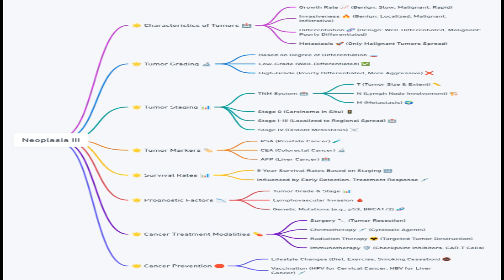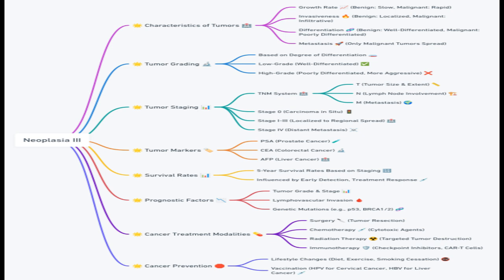Neoplasia Mindmap Part III: Tumor Characteristics, Staging & Survival! 🔬📊 | USMLE, PLAB, AMC & More